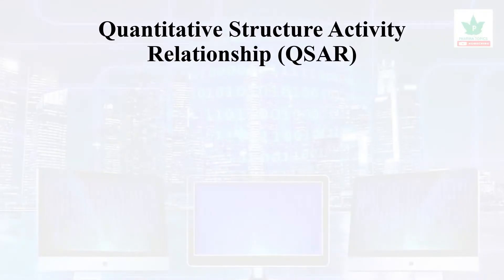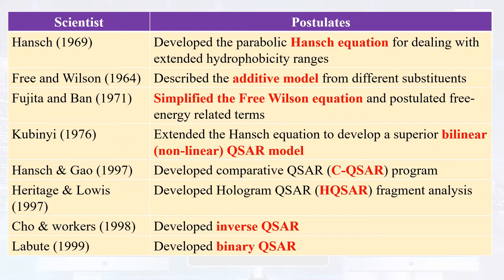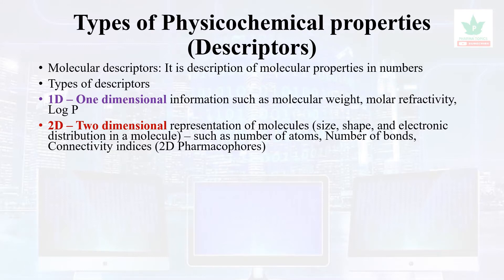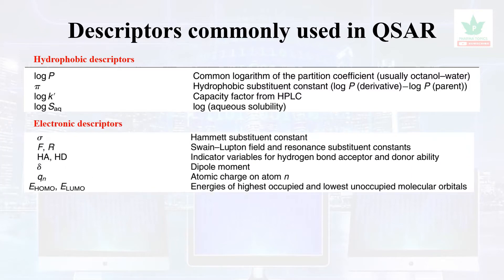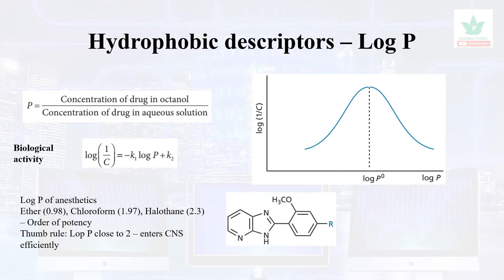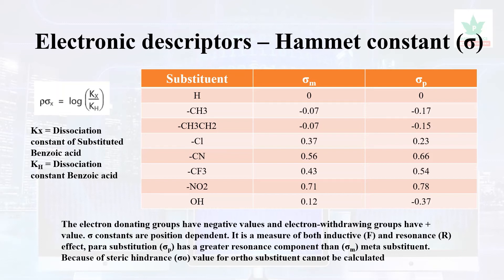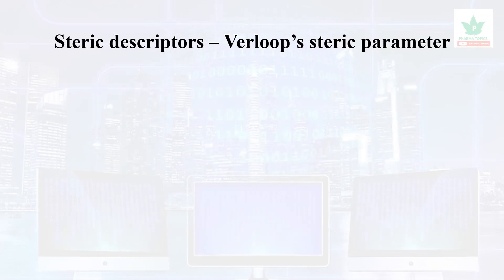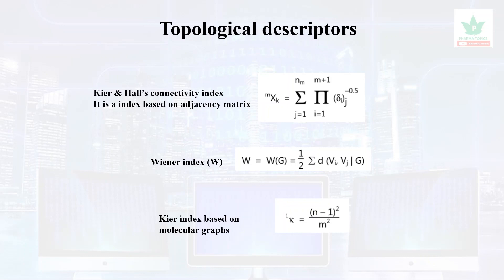QSAR - CADD-Bioinformatics-Part4-Tamil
This video describes the QSAR applicable in drug discovery in a simple and easy manner to understand.
Link for other important topics